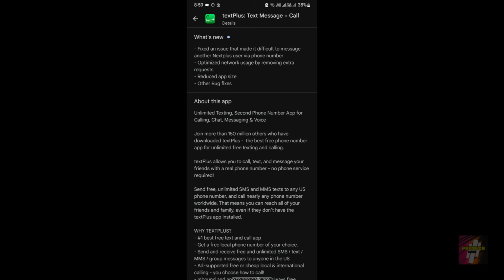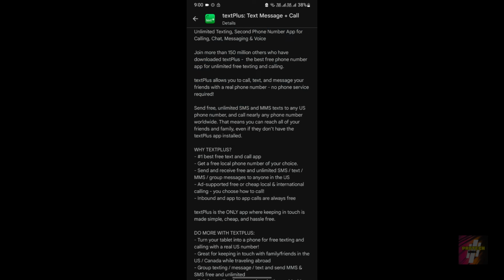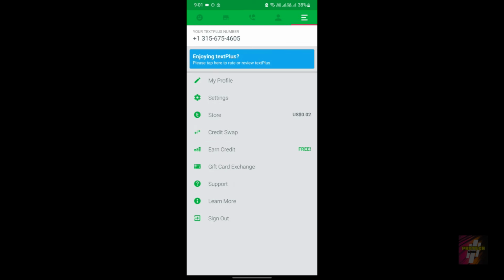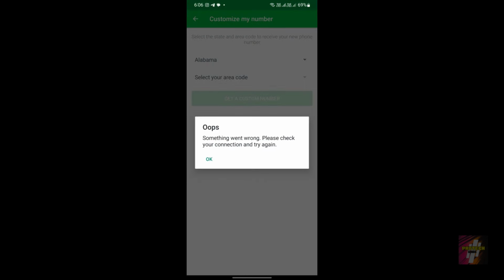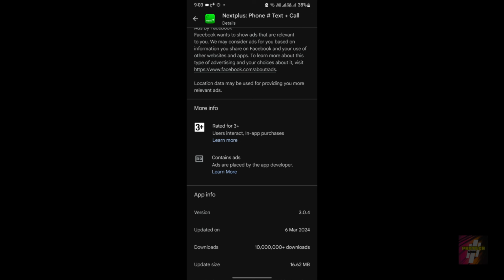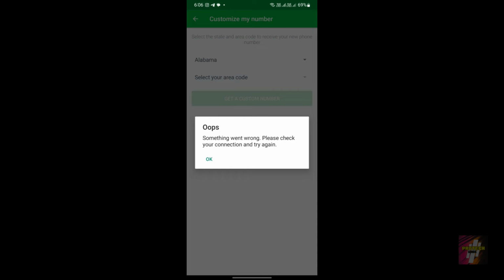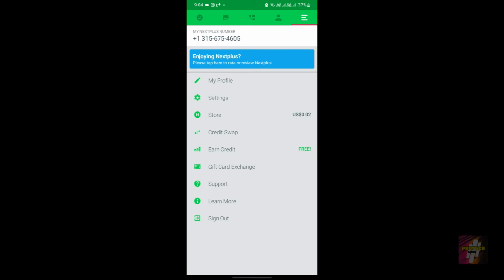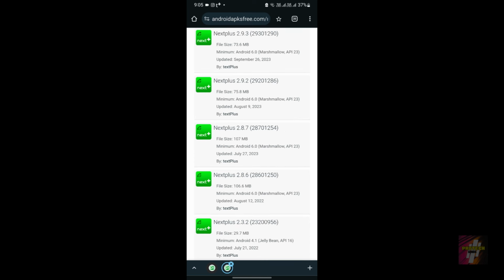Get Textplus Number 2024 (100% Working) | Textplus Sign Up Error Fix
Get Textplus Number 2024 (New Way) | Textplus Sign-Up Error Fix - Quick and Easy Solutions! 📱

Today, we'll guide you through a new and effective method to get a Textplus number in 2024. If you've been experiencing sign-up errors on Textplus such as "something went wrong" in textplus or "Text plus not working", worry not – we've got the fixes you need to get your virtual number hassle-free.

🔍 Learn the step-by-step process to obtain a Textplus app number using the latest method in 2024. Additionally, discover quick and easy solutions to fix any sign-up errors you might encounter during the process.

🌟 Key Highlights:

New Way to Get Textplus Number in 2024
Textplus Sign-Up Error Fixes
Pro Tips for a Smooth Registration
Secure Your Textplus Number Today!

💡 Don't let sign-up errors deter you – follow our guide for a seamless Textplus registration experience.

🚀 Let's navigate the Textplus sign-up process together and ensure you get your Textplus number without any hassle!